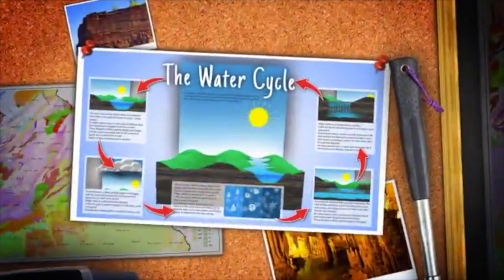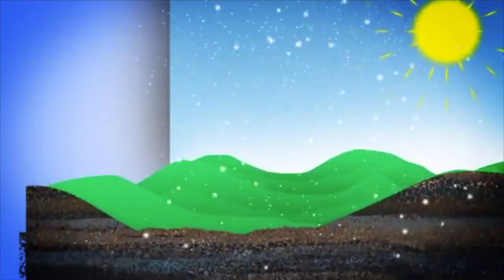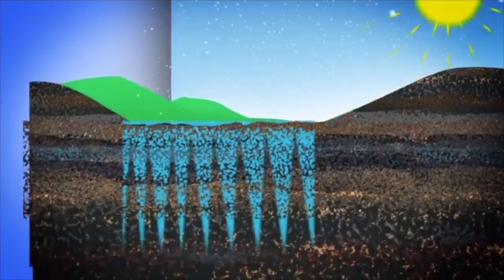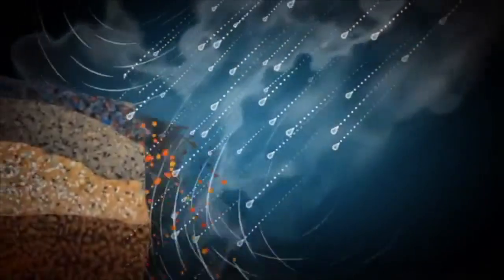The Water Cycle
"Take a journey through the water cycle in this educational and fascinating video! From the evaporation of water from the Earth's surface to the formation of clouds and precipitation, you'll learn all about the processes that make up this crucial natural phenomenon. You'll discover how water is recycled in nature, and how it impacts our environment and daily lives. This video is perfect for students, teachers, and anyone who wants to deepen their understanding of the water cycle. So grab a glass of water and join us for an immersive exploration of this vital cycle!"